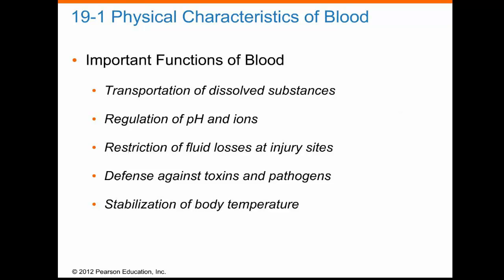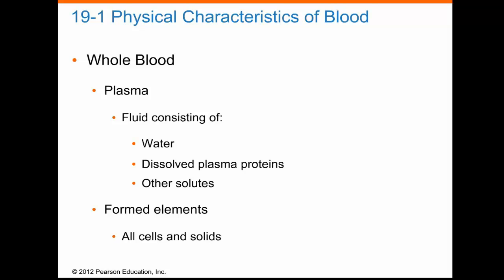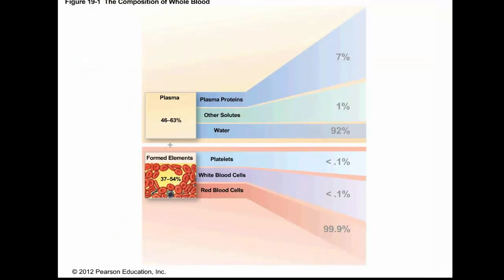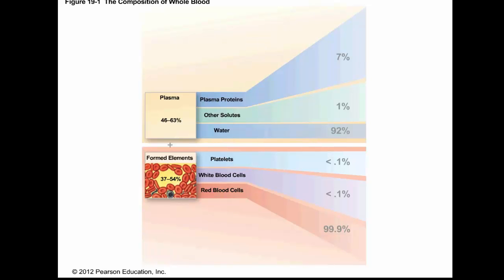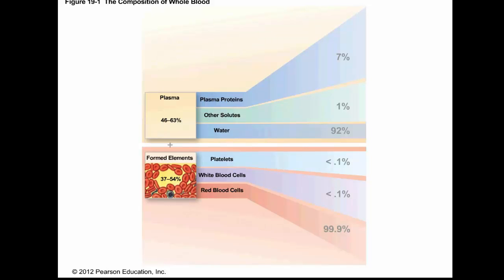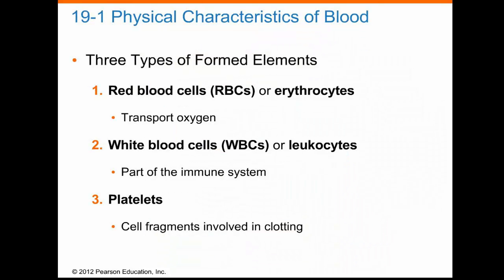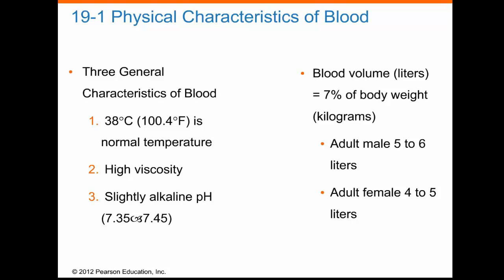Blood vessels - Physical characteristics of blood